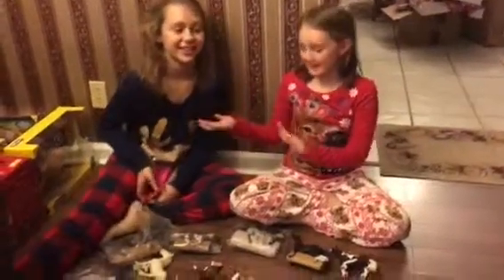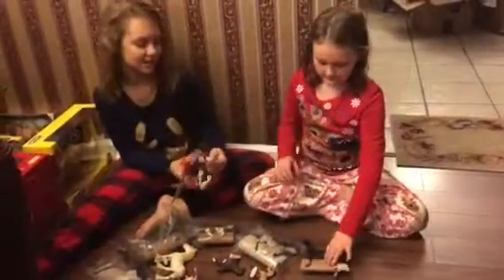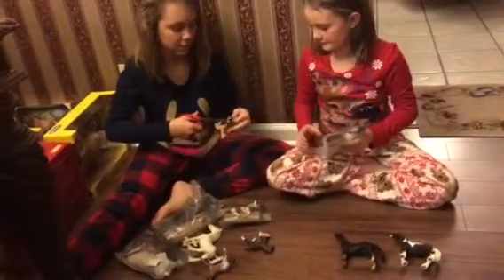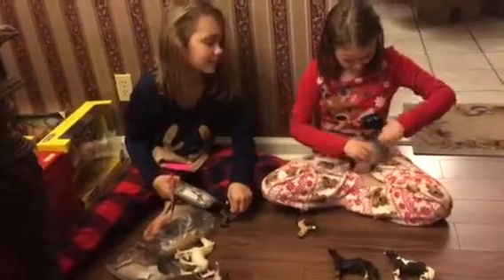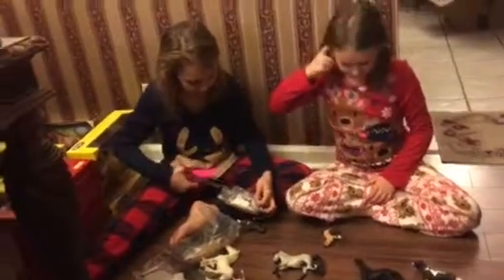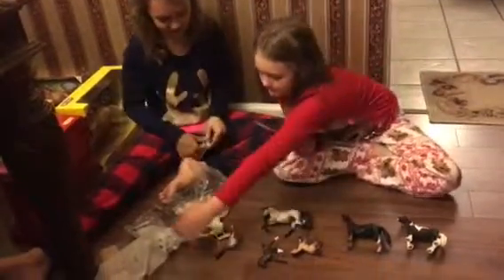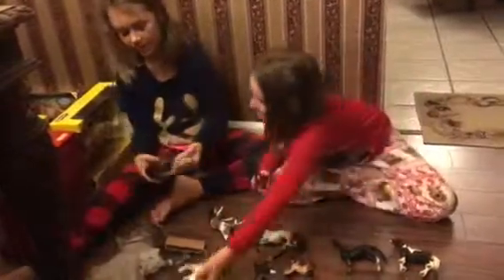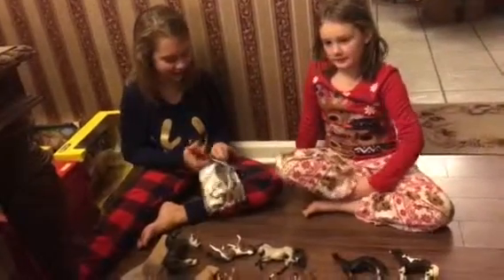Mountain Heart Stables Christmas Morning Part 2- opening Schleichs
Macy and her cousin Emily open up the schleichs